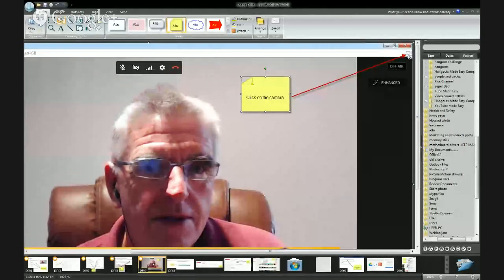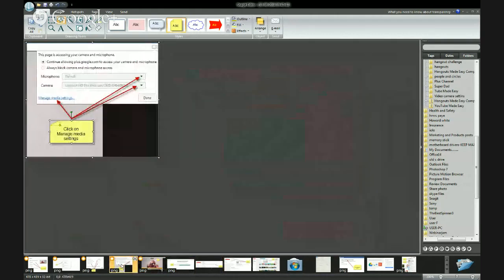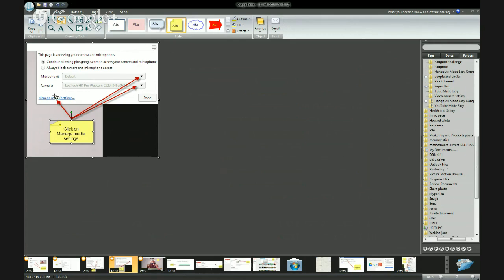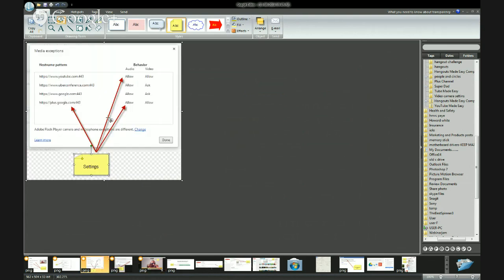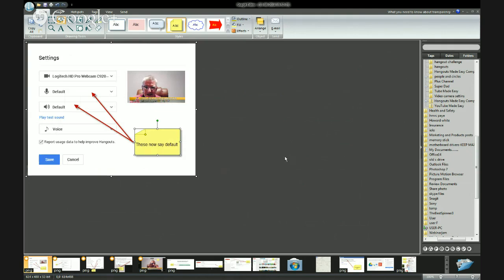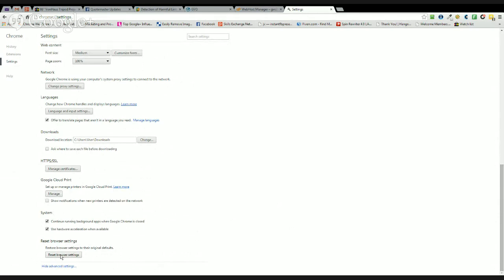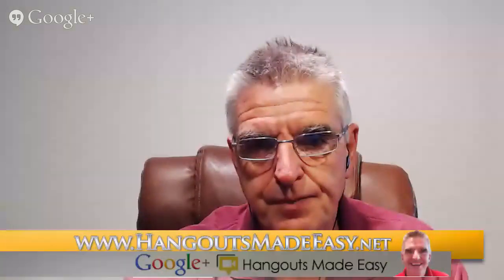Audio not working with google Hangouts in chrome